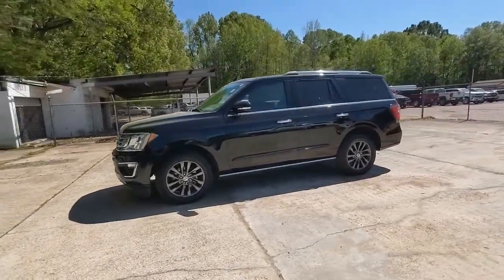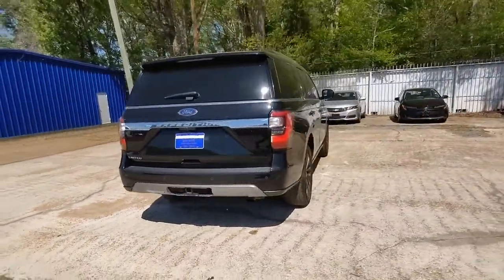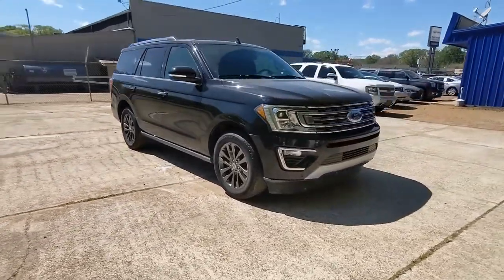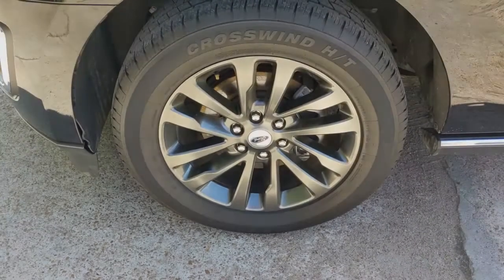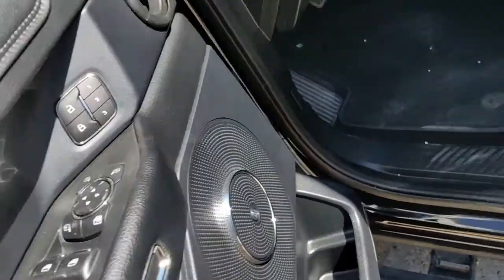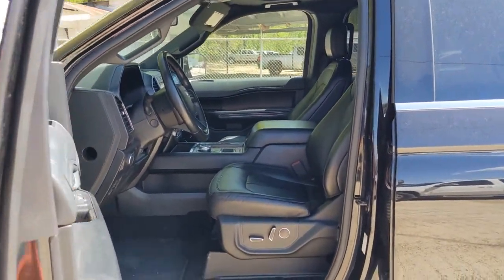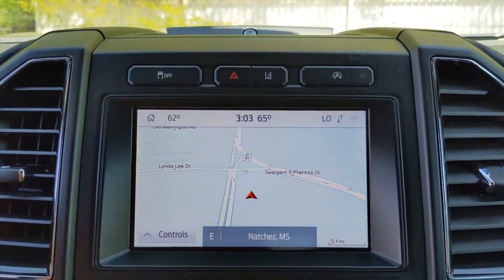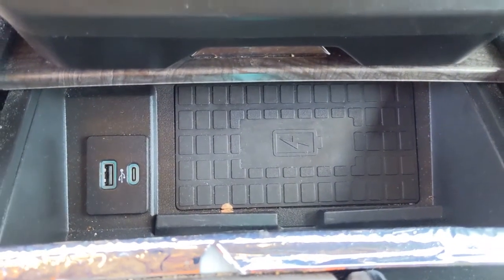2020 Ford Expedition Natchez, Woodville, Gloster, MS, Vidalia, Ferriday, LA A03763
Agate Black Used 2020 Ford Expedition available in Natchez, Mississippi at Natchez Chevrolet GMC. Servicing the Woodville, Gloster, MS, Vidalia, Ferriday, LA area.

ENGINE: 3.5L ECOBOOST V6  -inc: auto start-stop technology (STD),Turbocharged,Rear Wheel Drive,Tow Hitch,Power Steering,ABS,4-Wheel Disc Brakes,Brake Assist,Aluminum Wheels,Tires - Front Performance,Tires - Rear Performance,Conventional Spare Tire,Heated Mirrors,Power Mirror(s),Integrated Turn Signal Mirrors,Power Folding Mirrors,Rear Defrost,Privacy Glass,Intermittent Wipers,Variable Speed Intermittent Wipers,Rain Sensing Wipers,Running Boards/Side Steps,Power Retractable Running Boards,Remote Trunk Release,Power Liftgate,Power Door Locks,Daytime Running Lights,Automatic Headlights,Fog Lamps,Automatic Highbeams,AM/FM Stereo,Premium Sound System,Satellite Radio,HD Radio,Requires Subscription,Steering Wheel Audio Controls,Rear Seat Audio Controls,Auxiliary Audio Input,Satellite Radio,HD Radio,Requires Subscription,MP3 Player,Bluetooth Connection,Telematics,Auxiliary Audio Input,WiFi Hotspot,Smart Device Integration,Requires Subscription,Pass-Through Rear Seat,Heated Rear Seat(s),Rear Bench Seat,Adjustable Steering Wheel,Trip Computer,Power Windows,3rd Row Seat,Leather Steering Wheel,Heated Steering Wheel,Keyless Entry,Power Door Locks,Keyless Entry,Power Door Locks,Keyless Start,Remote Trunk Release,Hands-Free Liftgate,Universal Garage Door Opener,Cruise Control,A/C,Rear A/C,Climate Control,Multi-Zone A/C,A/C,Woodgrain Interior Trim,3rd Row Seat,Power Driver Seat,Power Passenger Seat,Leather Seats,Bucket Seats,Heated Front Seat(s),Driver Adjustable Lumbar,Passenger Adjustable Lumbar,Cooled Front Seat(s),Driver Vanity Mirror,Passenger Vanity Mirror,Driver Illuminated Vanity Mirror,Passenger Illuminated Visor Mirror,Auto-Dimming Rearview Mirror,Floor Mats,Remote Engine Start,Mirror Memory,Seat Memory,Remote Engine Start,Keyless Start,Power Door Locks,Adjustable Pedals,Power Windows,Trip Computer,Mirror Memory,Seat Memory,Security System,Engine Immobilizer,Traction Control,Stability Control,Traction Control,Front Side Air Bag,Blind Spot Monitor,Cross-Traffic Alert,Lane Departure Warning,Lane Keeping Assist,Lane Departure Warning,Front Collision Mitigation,Driver Monitoring,Rear Parking Aid,Tire Pressure Monitor,Driver Air Bag,Passenger Air Bag,Front Head Air Bag,Rear Head Air Bag,Passenger Air Bag Sensor,Driver Restriction Features,Child Safety Locks,Back-Up Camera